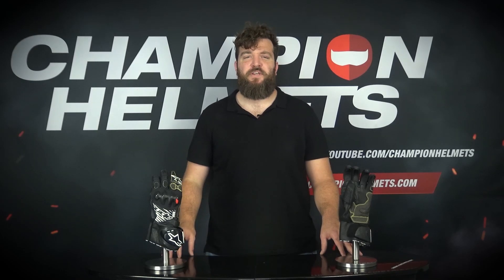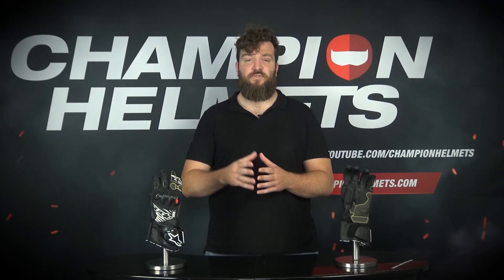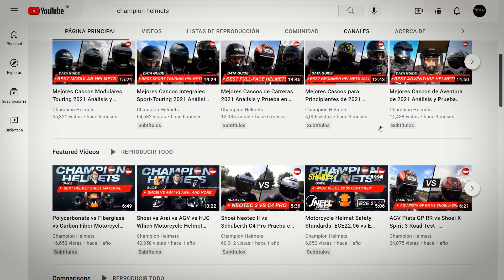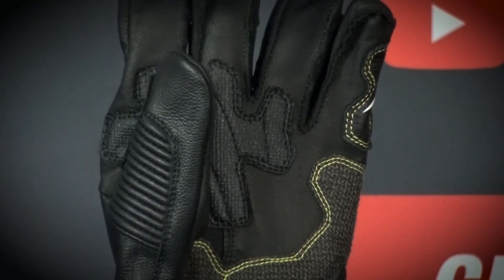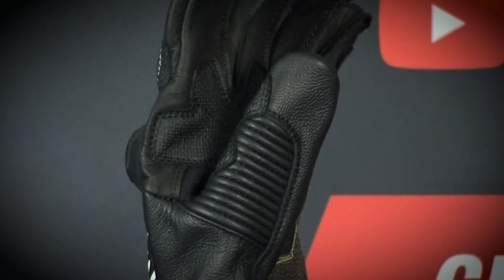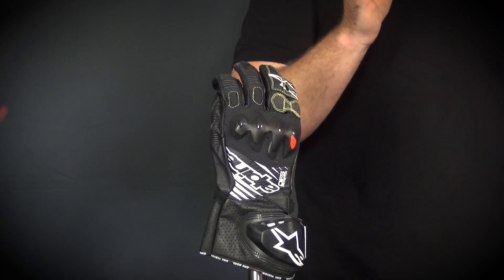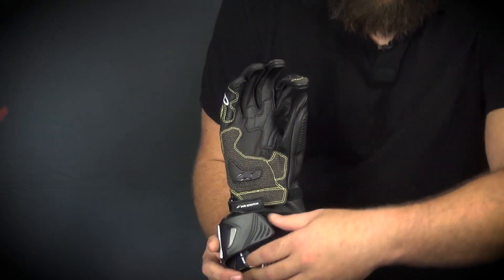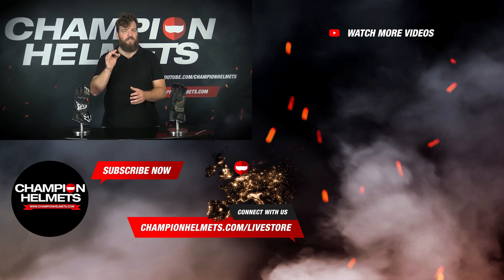Alpinestars GP Tech V2 Gloves - ChampionHelmets.com